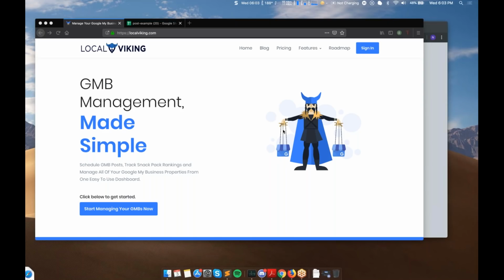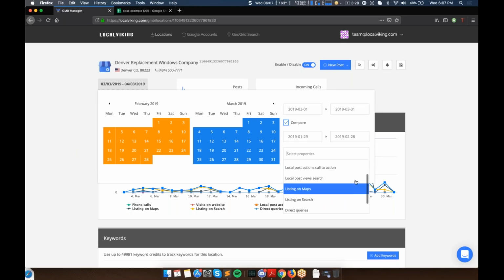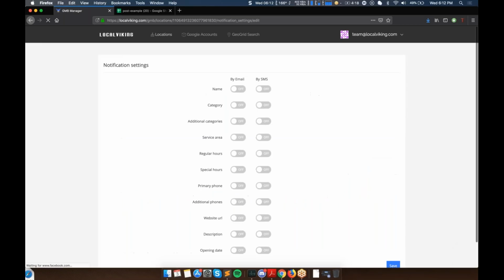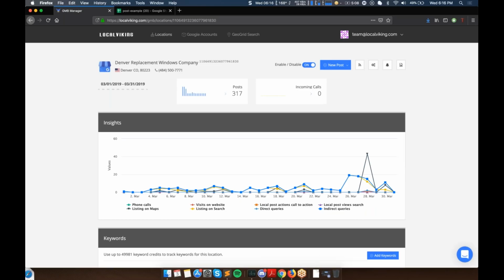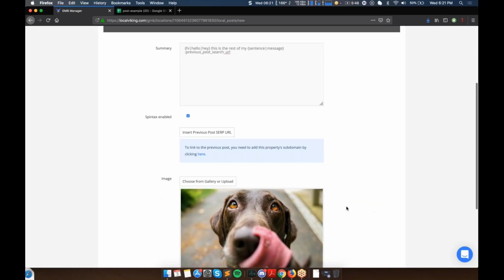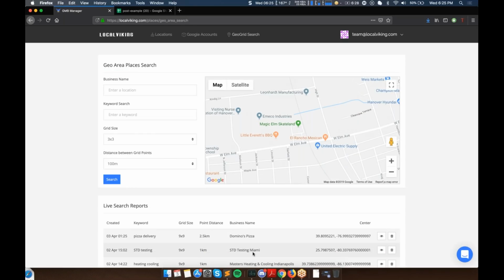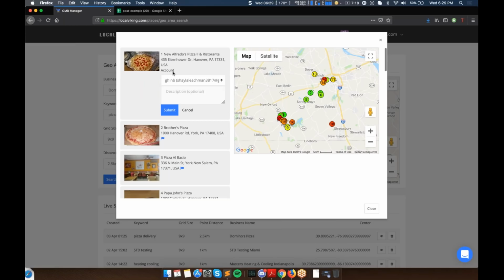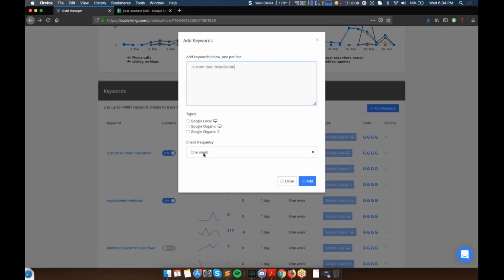Local Viking Q2 2019 Walk Through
Watch our 32 minute overview of the Local Viking Google My Business Management & Posting software platform.